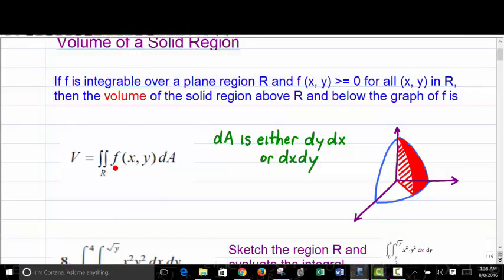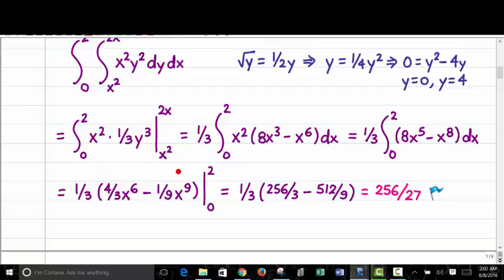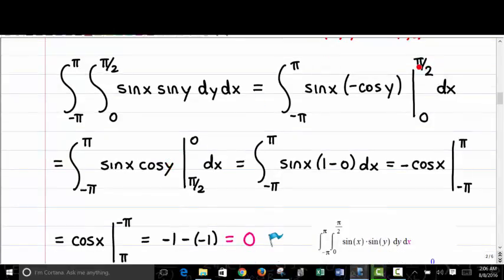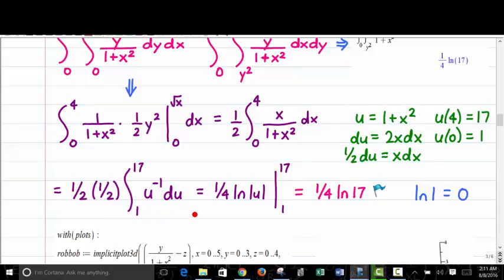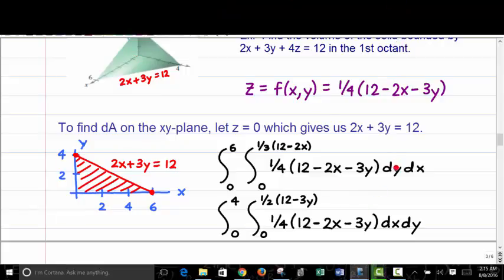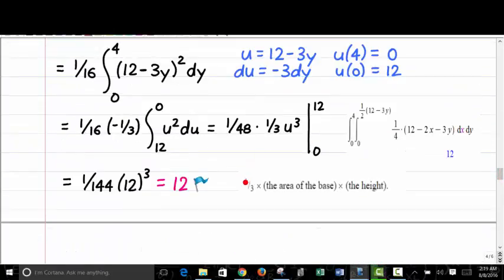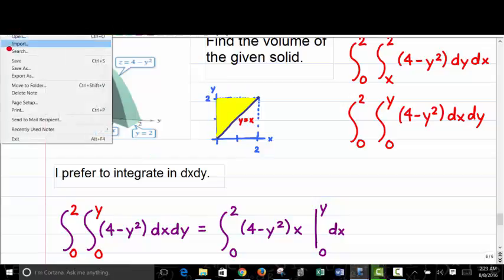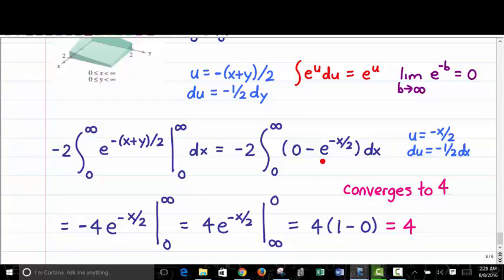14.2 - Double Integrals and Volume